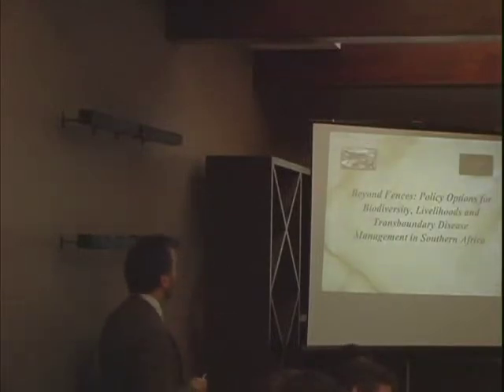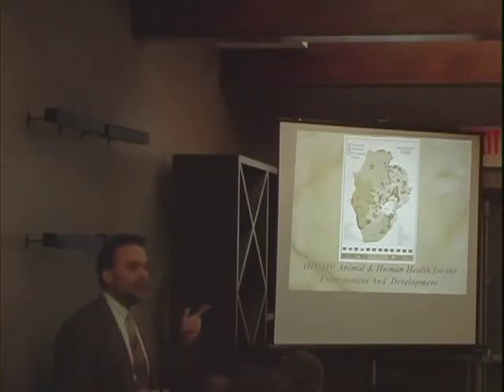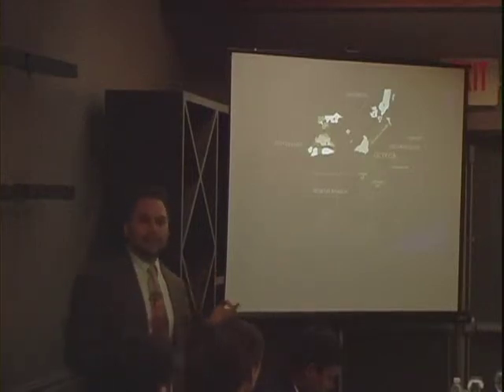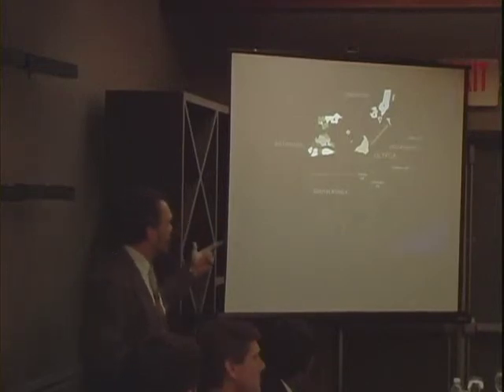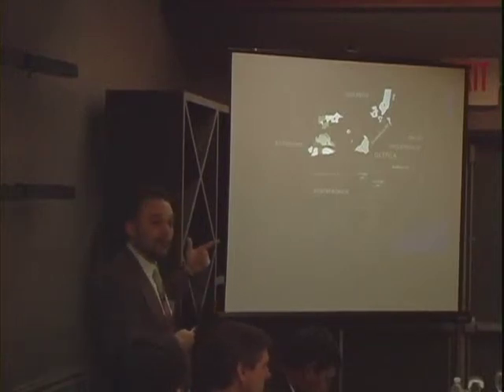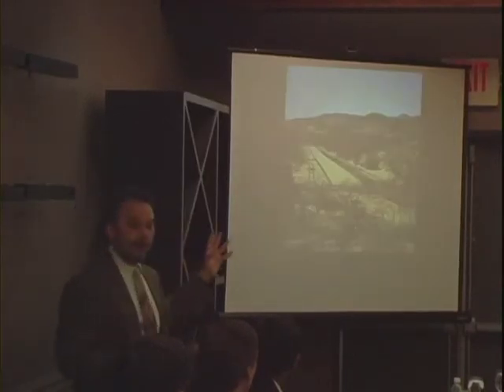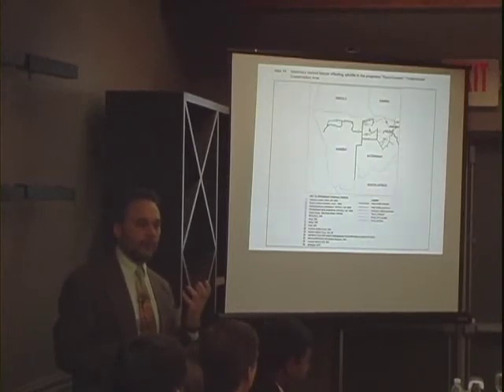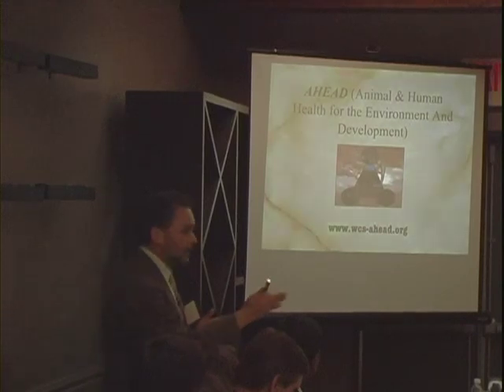Congressional Staff Briefing: Beyond Fences with Dr. Steve Osofsky (1/1)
Beyond Fences: Policy Options for Biodiversity, Livelihoods and Transboundary Disease Management in Southern Africa

7 January 2010

Dr. Steve Osofsky, DVM, Wildlife Conservation Society
Partners: Wildlife Conservation Society

Around the world, domestic and wild animals are coming into ever-more-intimate contact, and without adequate scientific knowledge and planning, the consequences can be detrimental on one or both sides of the proverbial fence. However, armed with the tools that the health sciences provide, conservation and development objectives have a much greater chance of being realized -- particularly at the critical wildlife/livestock interface, where conservation and agricultural interests often meet head-on.

WCS's AHEAD (Animal & Human Health for the Environment And Development) program is focused on addressing problems facing biodiversity conservation and development in large, transboundary landscapes from the critically important perspective of the linkages among wildlife health, domestic animal health, and human health and livelihoods.

AHEAD efforts focus on several themes of critical importance to the future of animal agriculture, human health, and wildlife health. These include zoonoses, competition over grazing and water resources, disease mitigation, local and global food security, and other potential sources of conflict related to land-use decision-making in the face of limited resources.
Steve Osofsky, D.V.M., first experienced East Africa in 1984-85 as a Harvard University Traveling Fellow, observing wildlife species in Kenya, Tanzania, and Rwanda while examining conservation challenges from a variety of perspectives including those of local people, NGOs, and governments. As a veterinarian, he has worked in a variety of domestic and international contexts, with his most recent overseas post being that of the first Wildlife Veterinary Officer for the Botswana Department of Wildlife and National Parks. Dr. Osofsky worked directly for the Government of Botswana, and was able to have an active role in hands-on wildlife management as well as policy formulation. He has also worked in the zoological community, and served as the Director of Animal Health Services at the Fossil Rim Wildlife Center in Texas. As an American Association for the Advancement of Science (AAAS) Science and Diplomacy Fellow, he served as a Biodiversity Program Specialist at USAID and focused on: ground-truthing Integrated Conservation and Development Projects; providing technical advice on wildlife management; and working with the USFWS on the Rhino-Tiger and African Elephant Grants Programs, on CITES policy, etc.